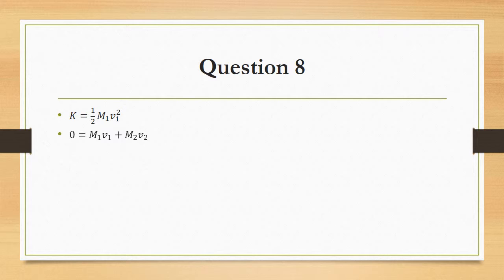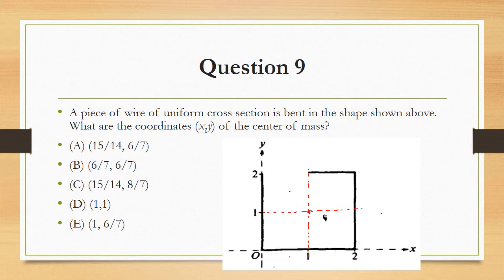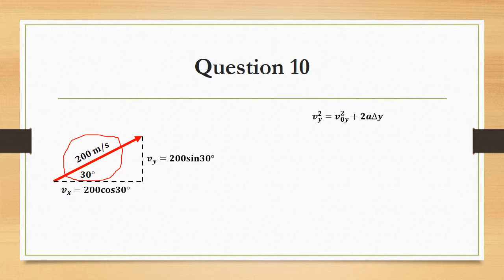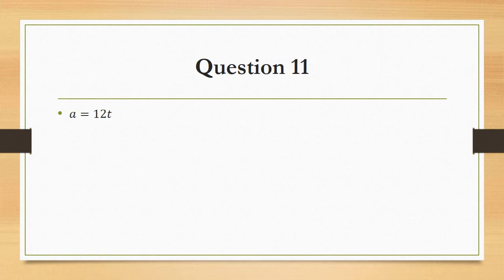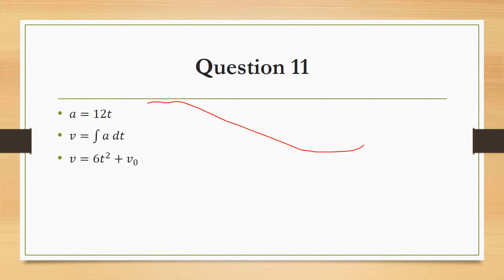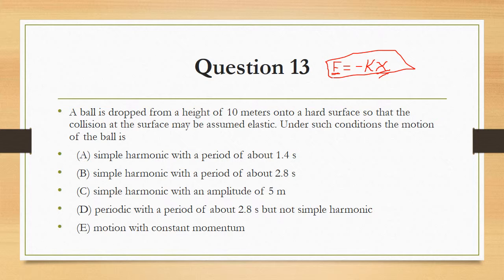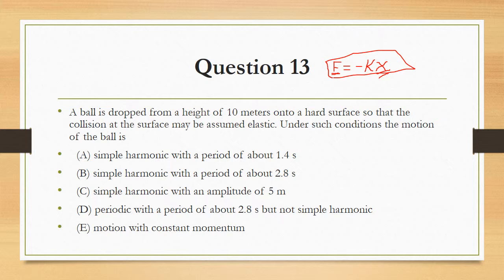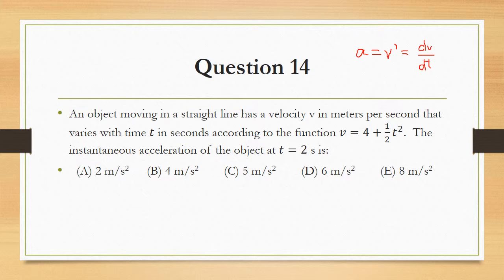Spring Break HW (Part 2) - Solutions to #8-14